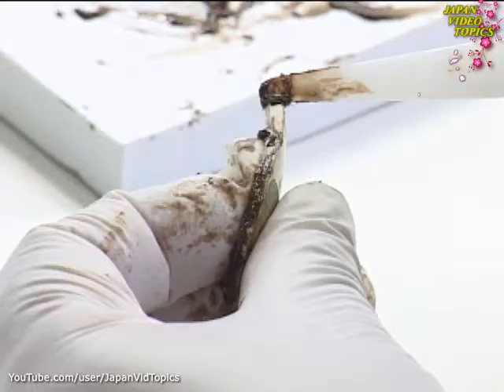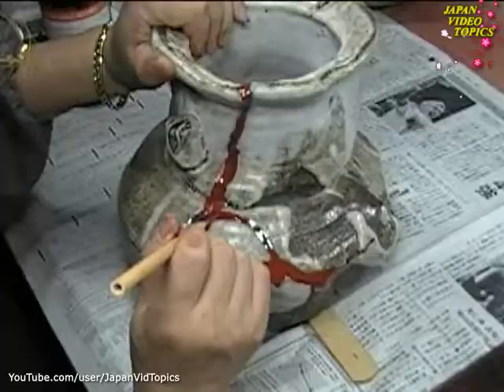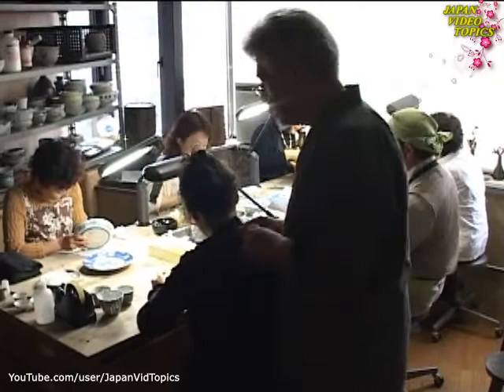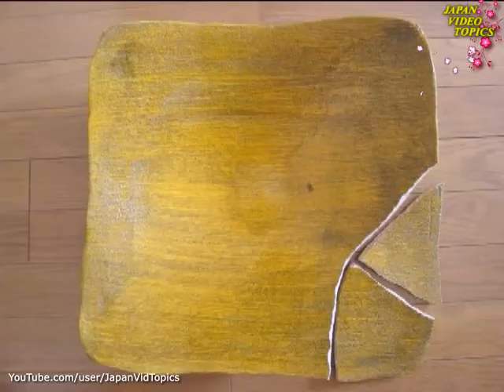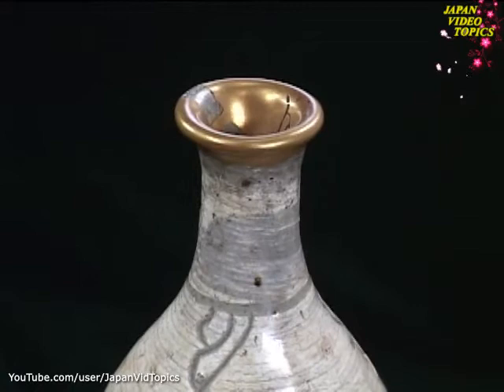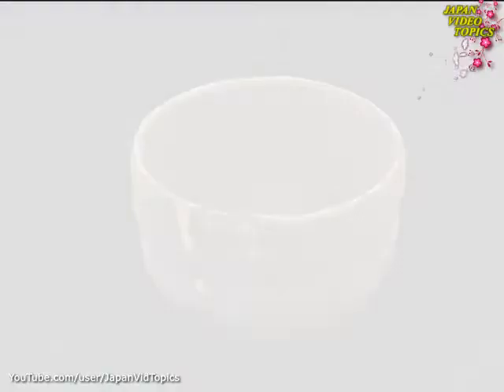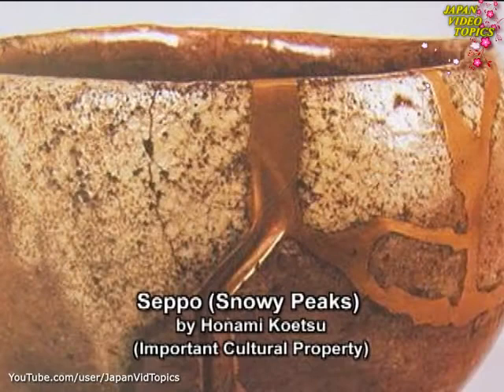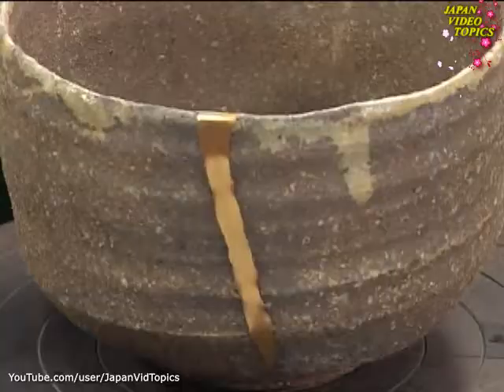JVT 2009-2 -- When Mending Becomes an Art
Mottainai is a traditional Japanese custom of never wasting anything that can be repaired instead. Kintsugi originated 400 years ago as a method for mending broken pottery with a lacquer resin glue, repeatedly polishing many layers of lacquer for a seamless join. Artisans decorated their repairs by adding gold dust to the lacquer, and kintsugi gradually developed into an art form in which the repair actually added beauty and value. Old ceramics mended in this way can be extremely valuable, and the art itself is becoming popular again.

The Ministry of Foreign Affairs of Japan